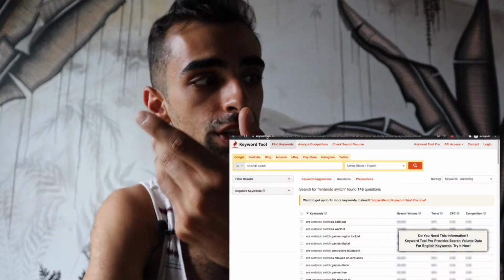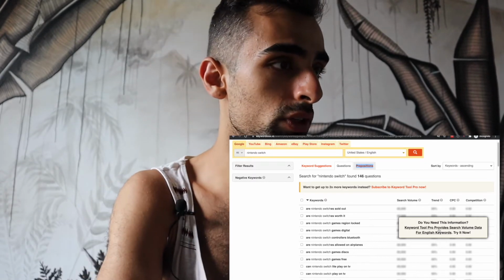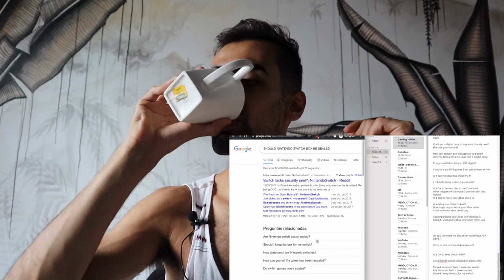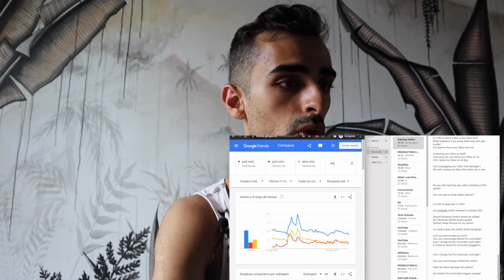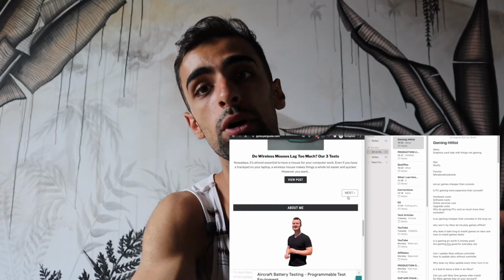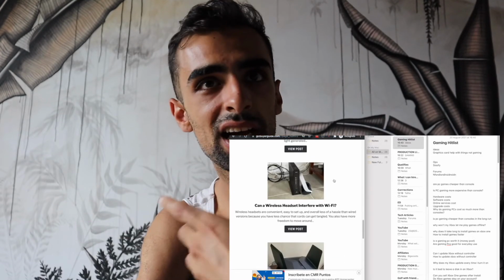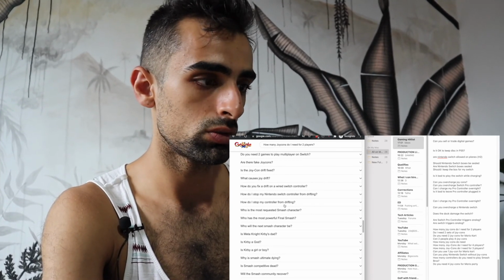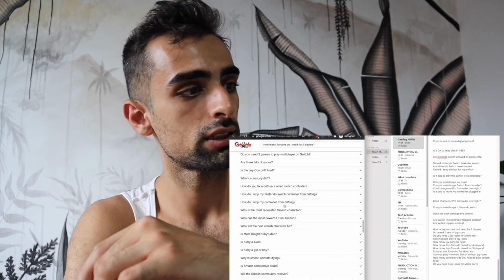How To Find Blog Articles To Make MONEY (FREE step by step Webinar)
Express VPN

Need help with your blog?
📞 Book  a coaching call  with me ($50/hour)
Recommended Tools
Project 24 The Course That Changed My Life Forever

Ezoic- Earn money with your website!

Genius Link- The BEST tool for tracking and keeping affliate commissions

💵 GREAT INVESTING APPS I USE
You will get a free share if you sign up using this link and deposit a minimum of £50

You need to sign up and make any deposit to get the free share.

0:00 Why Search Analysis Is Key
1:06 KeyWordtool.io
20:31 Google Trends
28:18 Use Competitors  Websites
34:00 Answer The Public